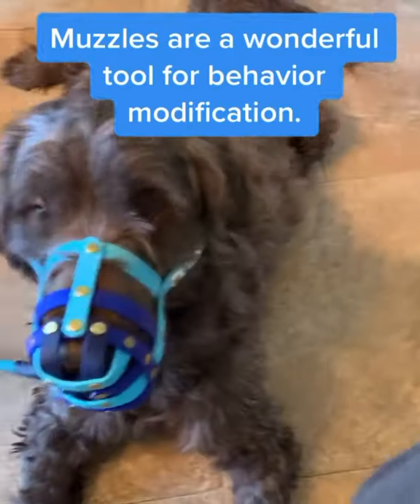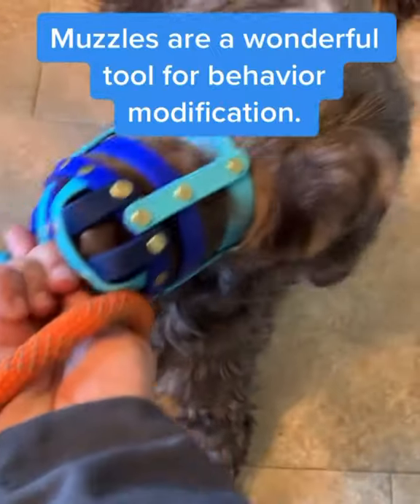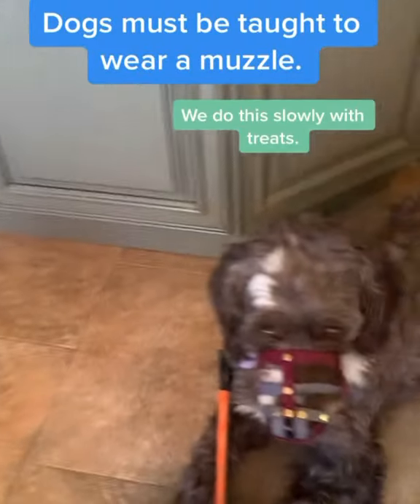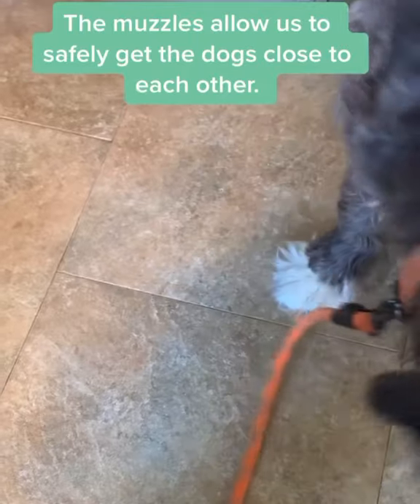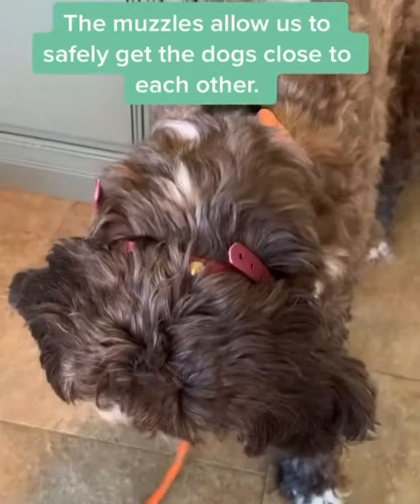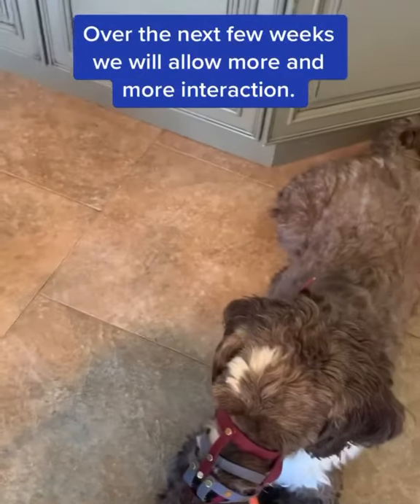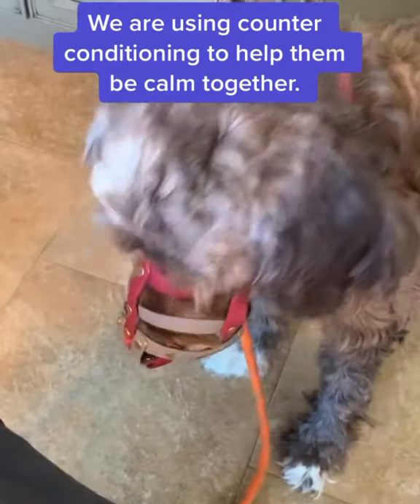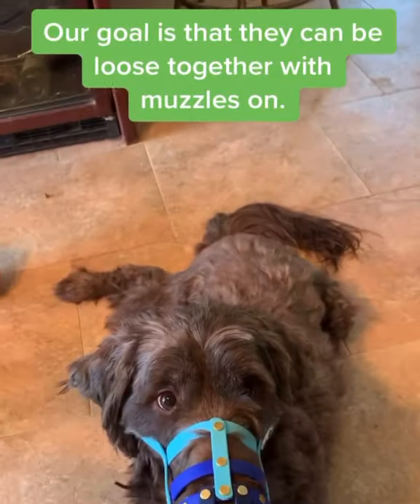Sibling Muzzle Work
Muzzles are a great tool to use when working with two dogs who have trouble getting along in the past. These guys have been carefully conditioned to wear their muzzles and we can now use them during the behavior modification process.